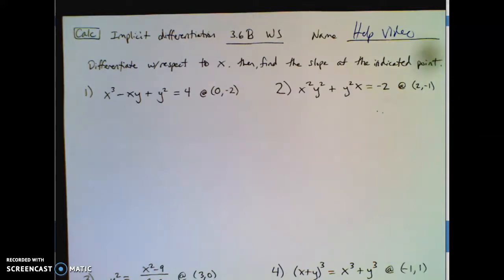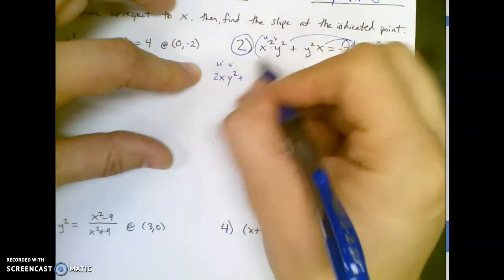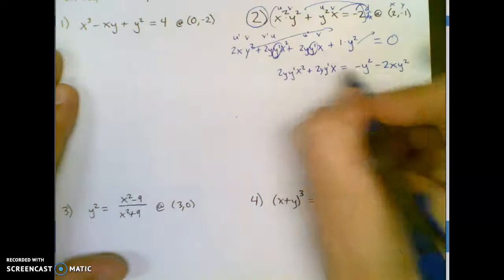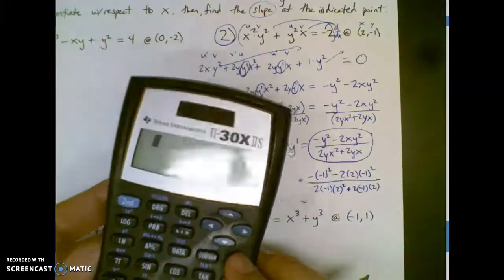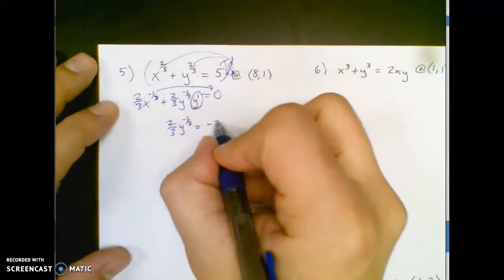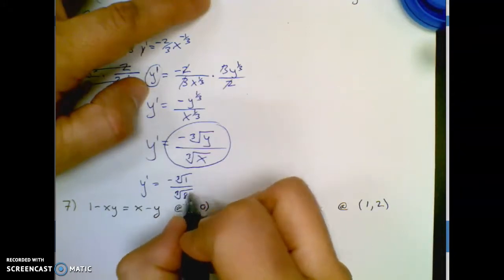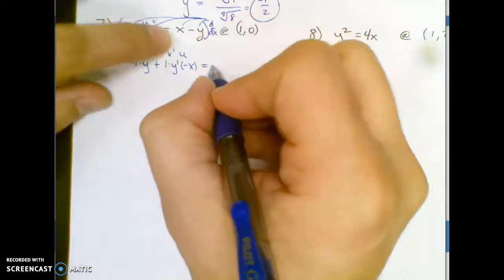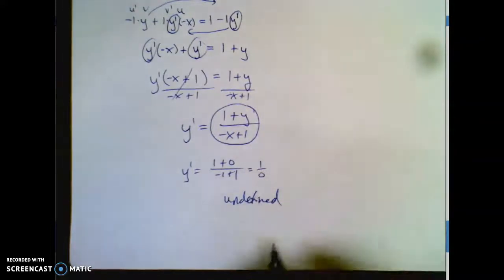Calc Ws 3.6B Implicit Differentiation Help Video